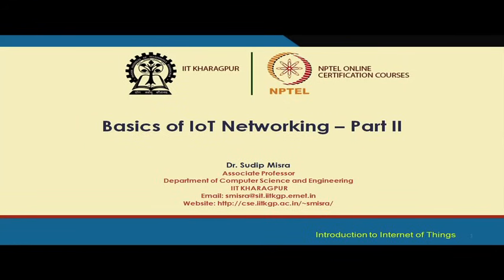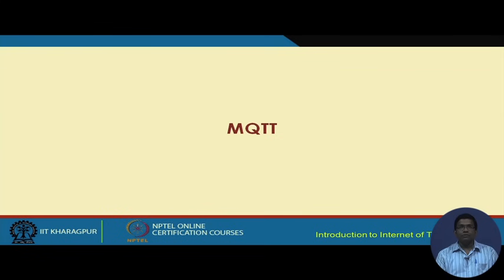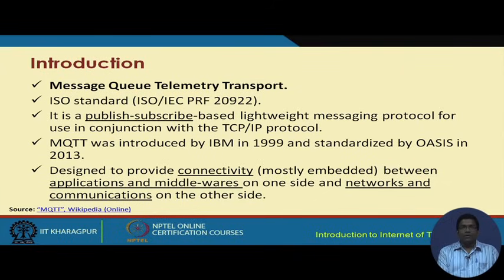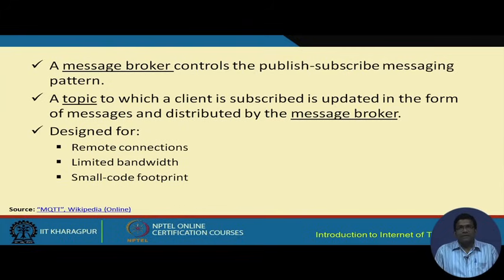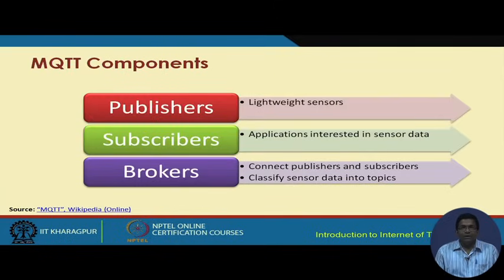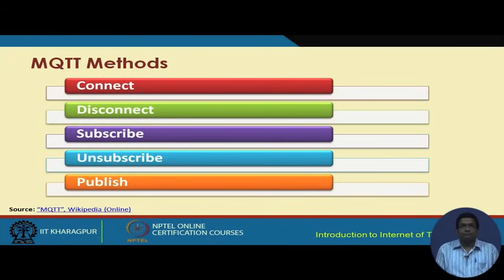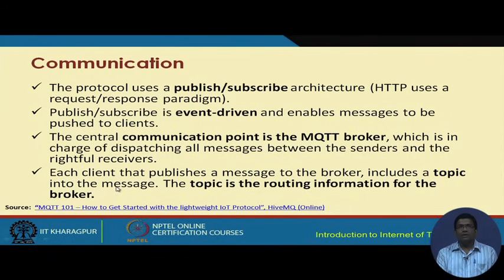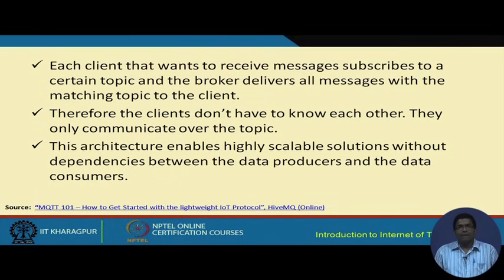BASICS OF IOT NETWORKING-PART II